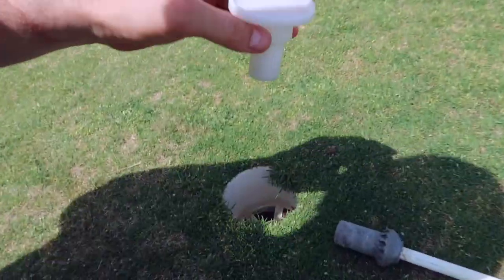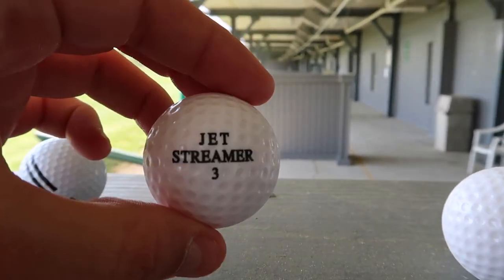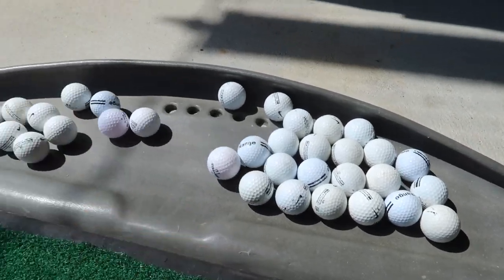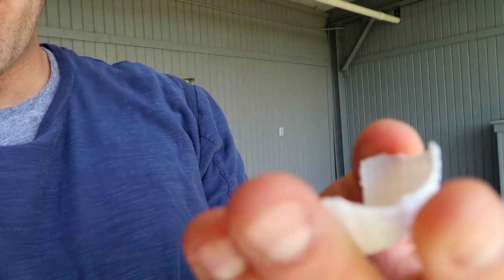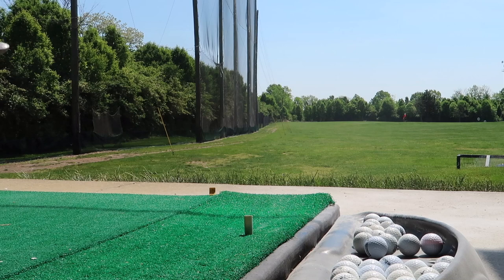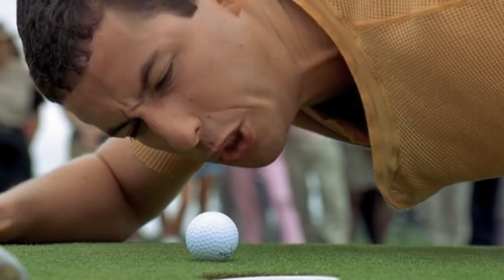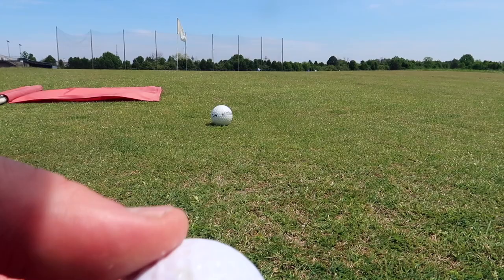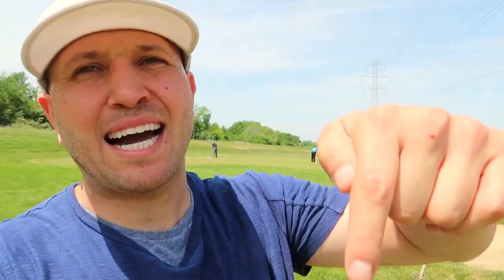The Worlds Best Trick Golf Balls - How To Prank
Get Your Trick Golf Balls:
Eject-A-Putt Launcher
Trick Golf Balls

Reviewing The Worlds Best Trick Golf Balls Featuring The Exploder Golf Ball explosion prank, Unputtaball Putting prank, Jet Streamer Golf trick of the century, Phantom Golf ball magic tricks & Eject-A-Putt Golf Prank the ball goes in & pops right back out. Perfect golf ball tricks for your next tournament!

I love having fun and filming funny pranks just for laughs! So sit back and enjoy watching my new funny video! I read your comments and pin my favorites. Prank your friends and family

Supplies and tools:

• Exploder Golf Ball
• Unputtaball
• Jet Streamer
• Phantom
• Eject-A-Putt
• Golf Clubs
• Camera

About how to prank it up
My name is Dennis Roady and I make funny prank videos and "how to" video tutorials. Live Inspired & Shock the World!